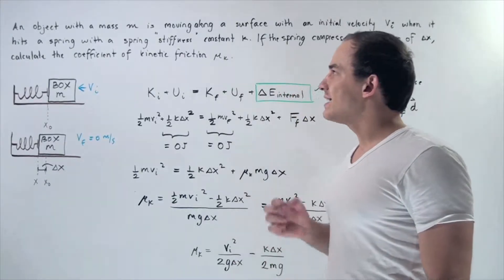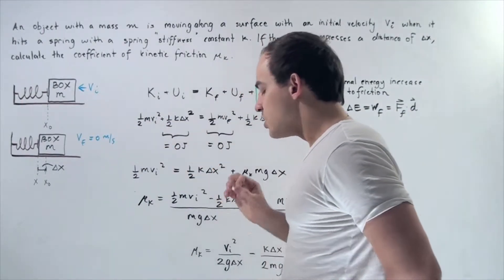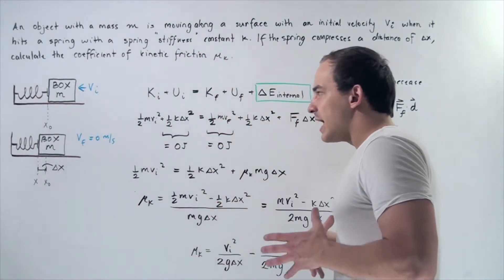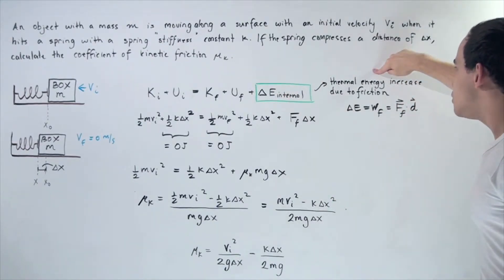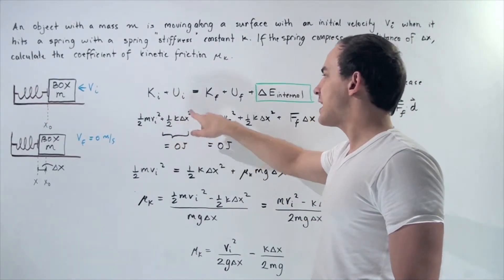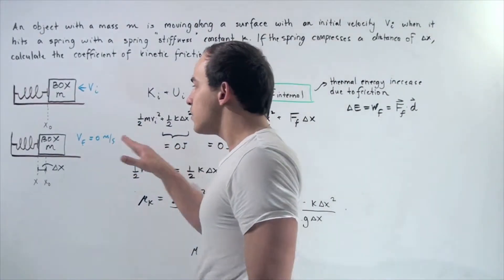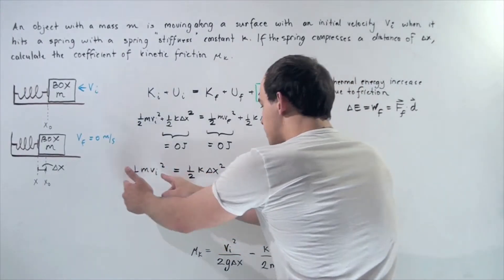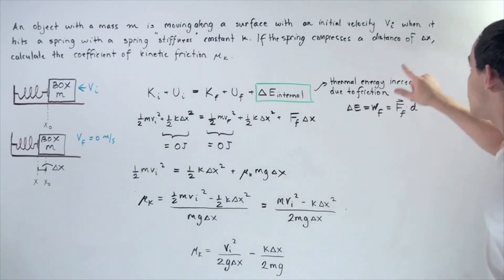Conservation of Energy Example # 1